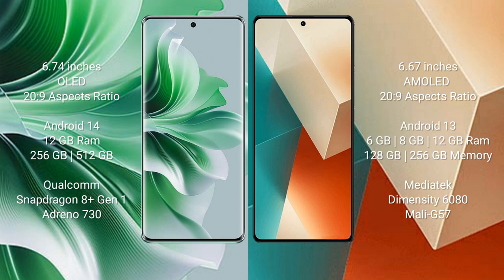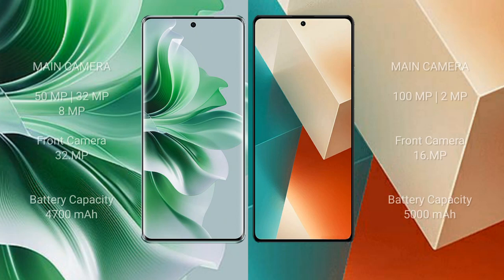Oppo Reno 11 Pro vs Redmi Note 13 Review